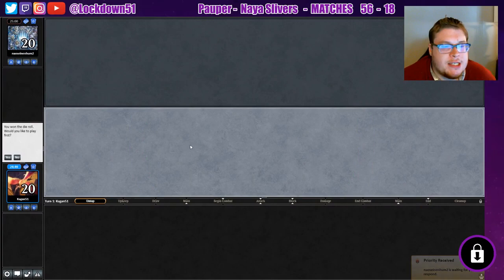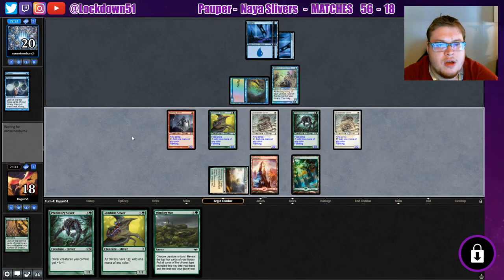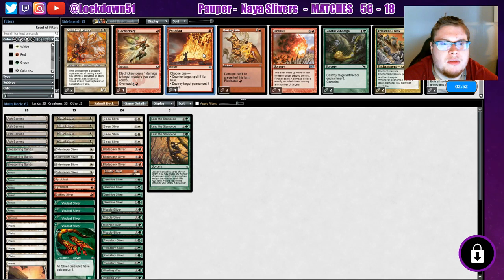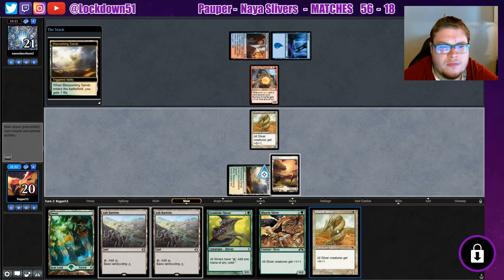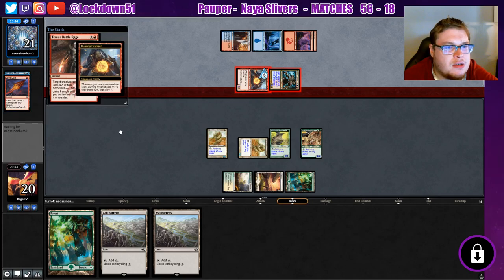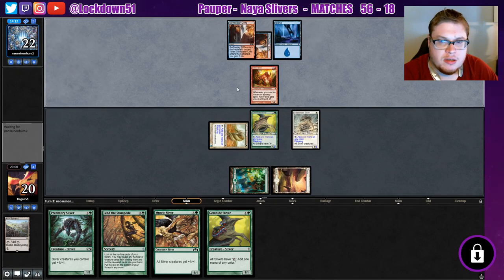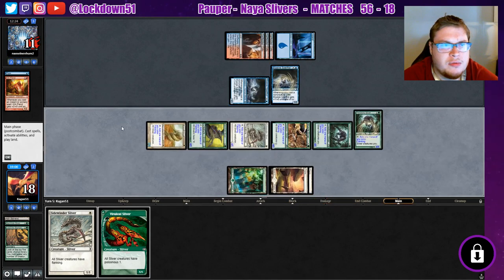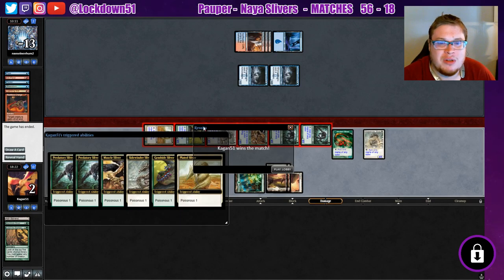Why Do i Do This... Naya Slivers VS Izzet Aggro | PAUPER | MTGO League Practice